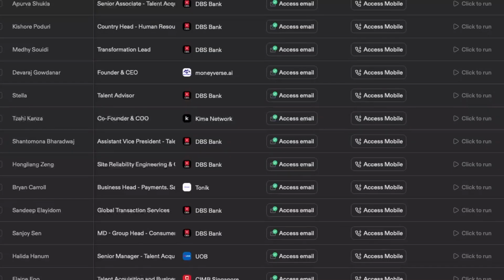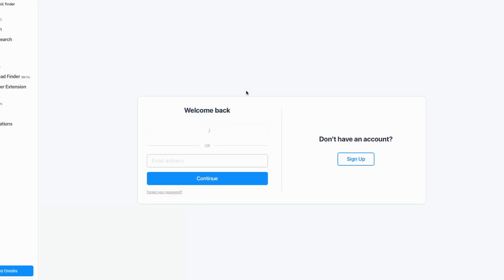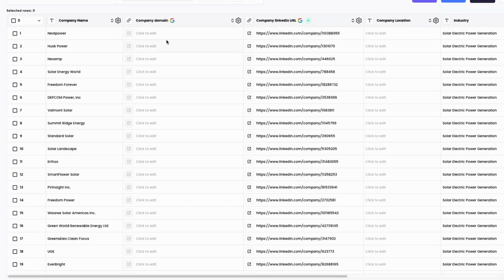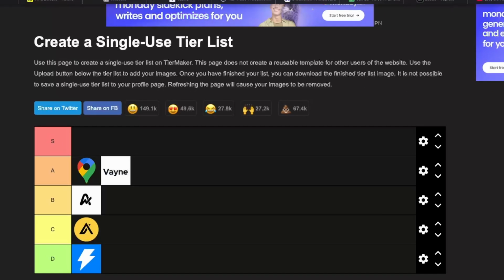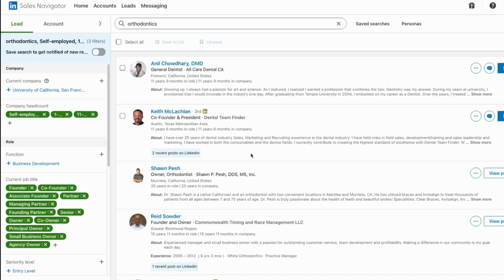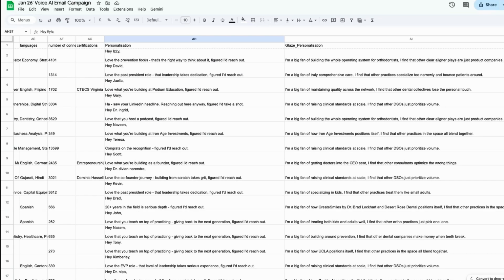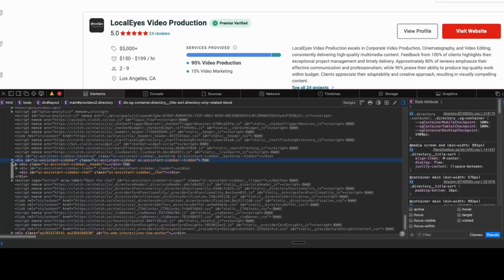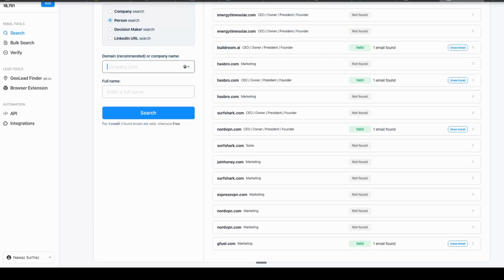cold email tier list for the best quality leads because why not lol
prob need to speak slower but yh.

software i used in the video with discounts if I can find them:
google api: go to google cloud console lol
custom scraping: either make.com, n8n or google antigravity. or zapier if you suffer from headaches
instantly super leads: lol